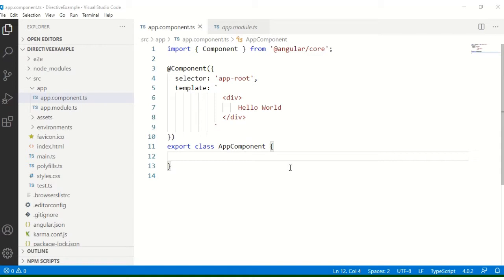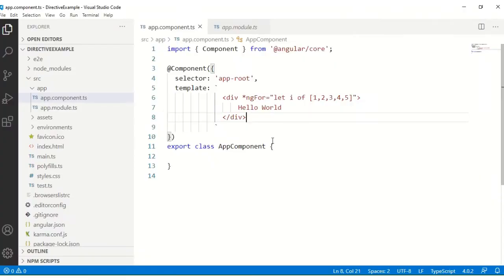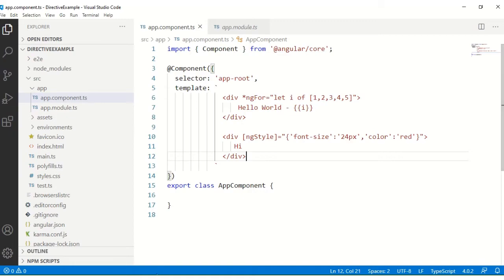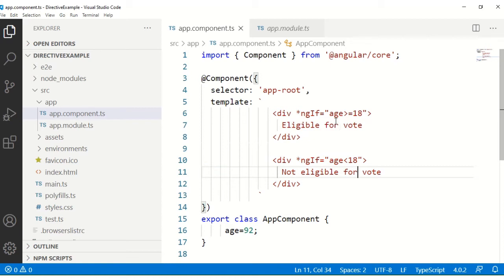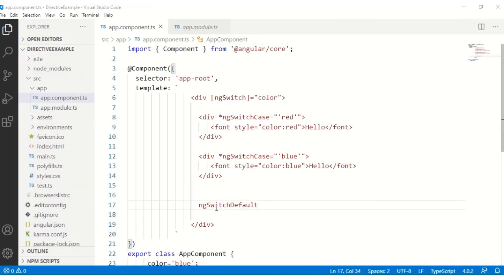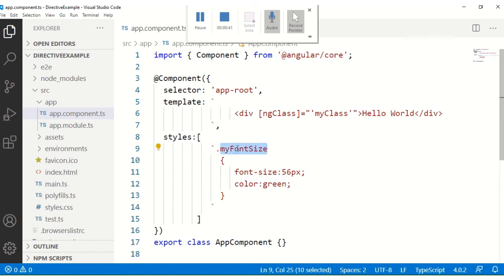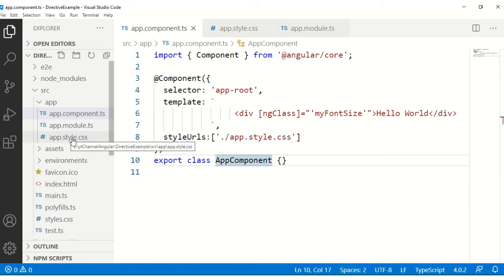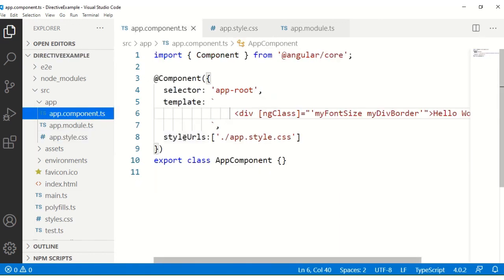Part-27 of Full stack .net angular - Directive In Angular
Angular directives